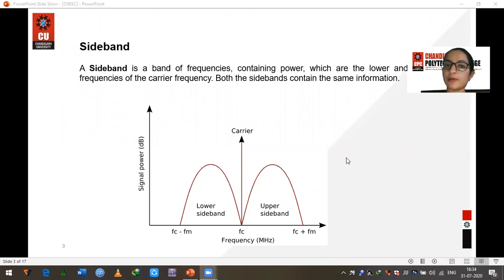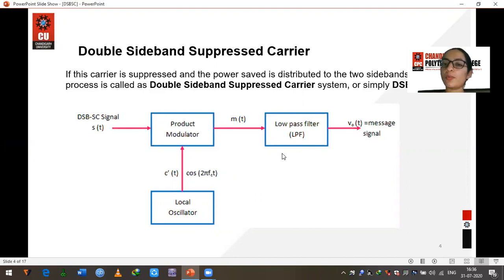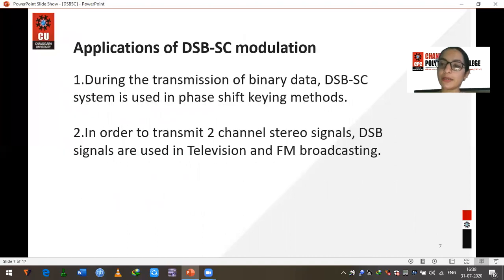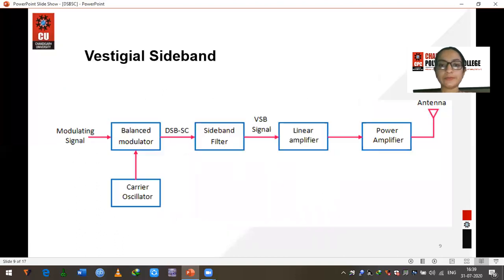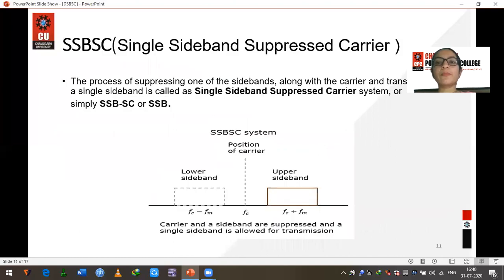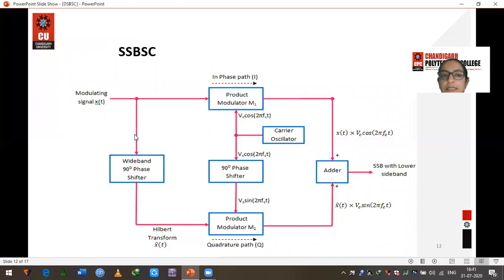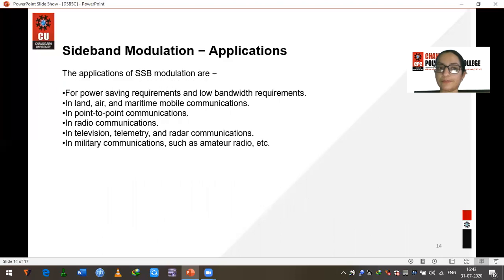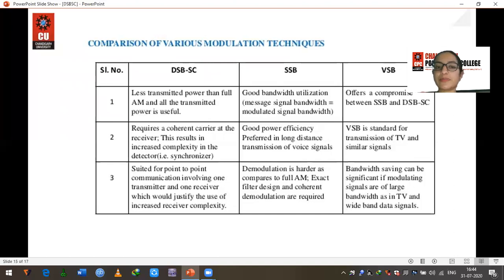PCE AM side bands by Er Rohini Bawa